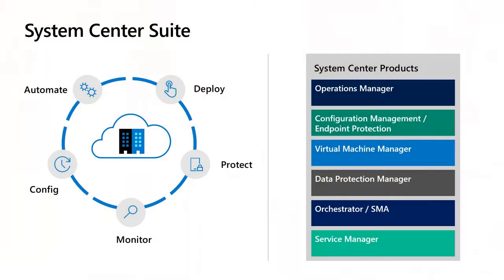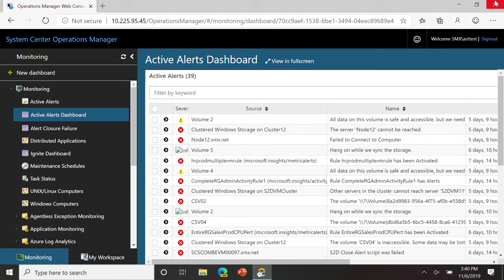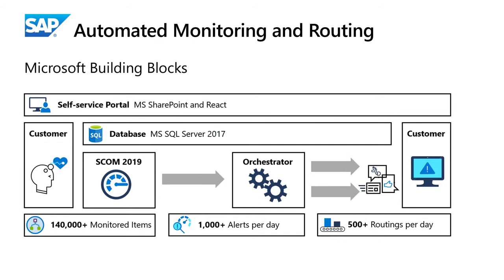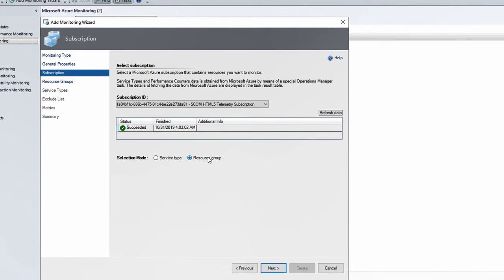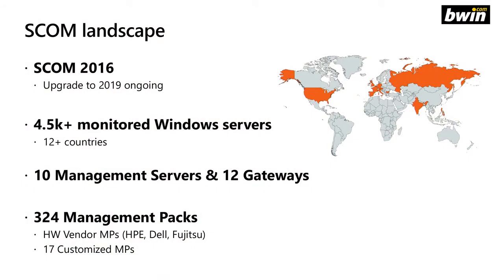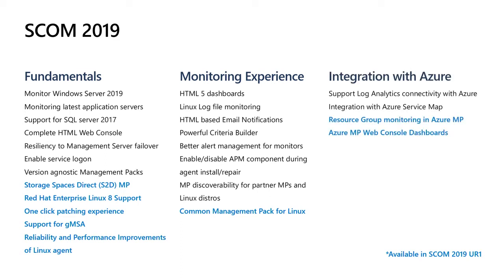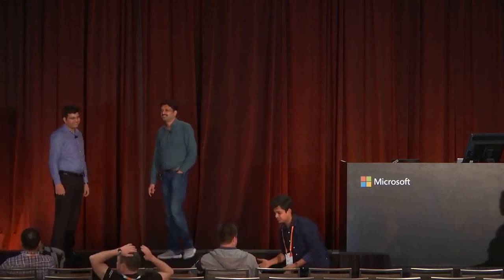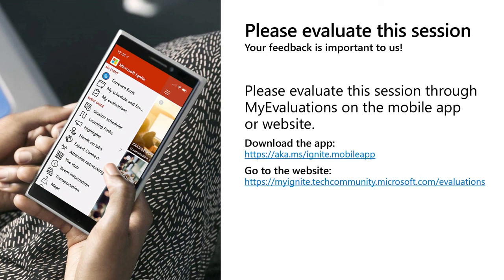SCOM 2019: Customer Success stories and what’s next | BRK3174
System Center Operations Manager 2019 has provided significant enhancements in Azure integration, HTML5 dashboards, improved notifications, Linux workload support and more. Hear from large enterprise customers as they share their real world experiences of successful deployments of SCOM 2019. The session will also share new advancements coming in SCOM 2019 UR1 for hybrid management, Azure management pack, Storage Spaces Direct monitoring, improved security, simplified patching, Linux support and reliability of Linux monitoring.